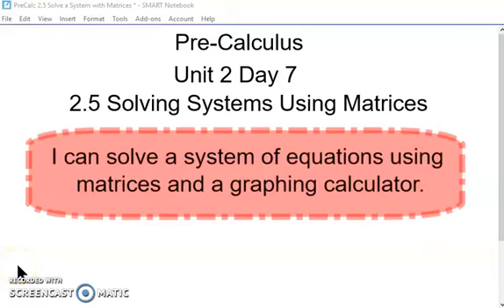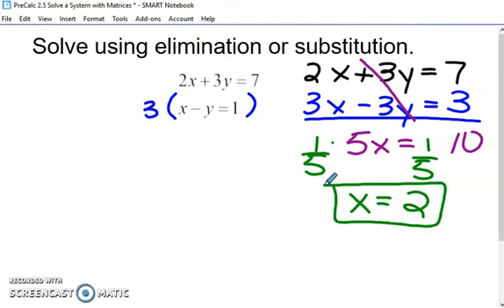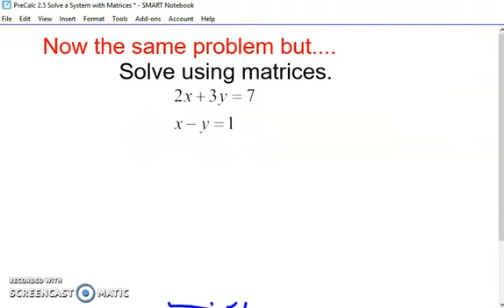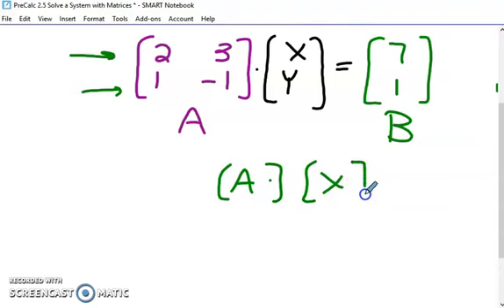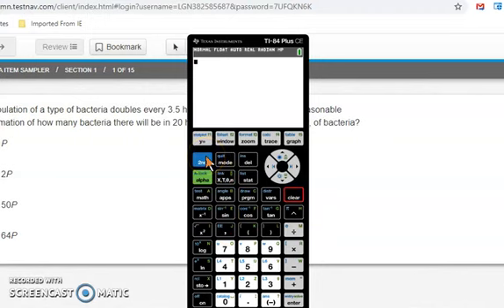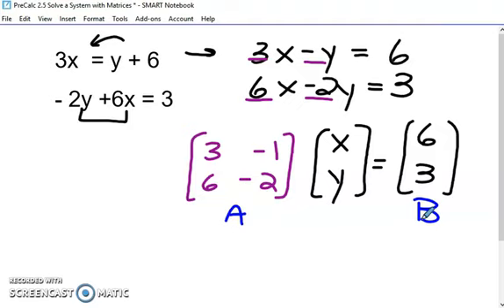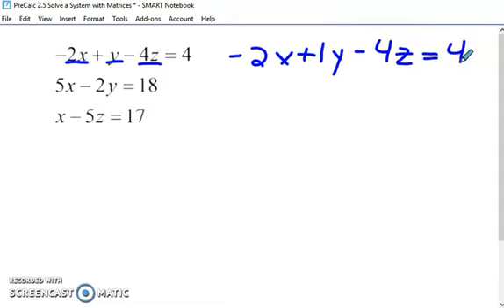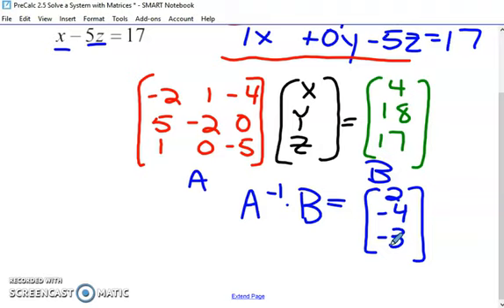Solving a System of Equations Using Matrices